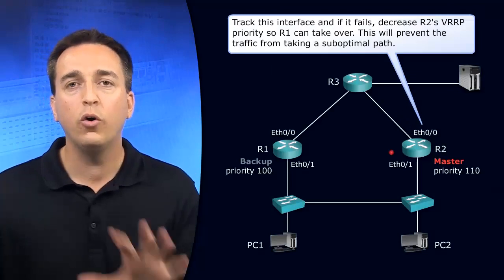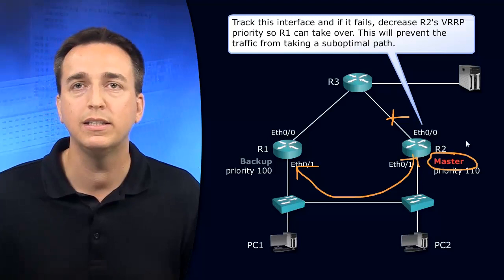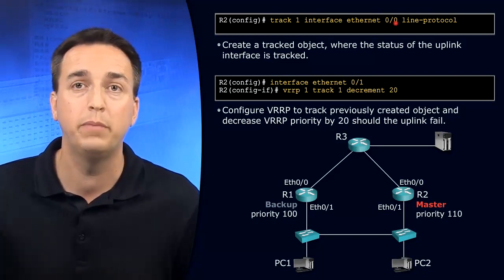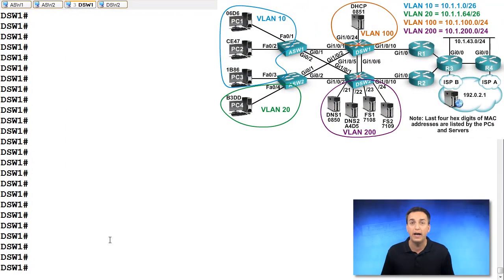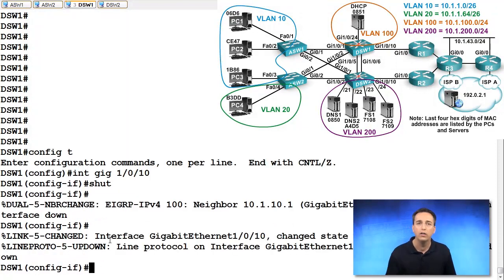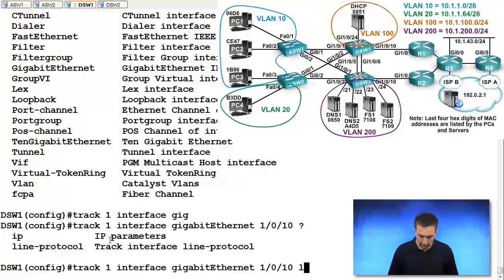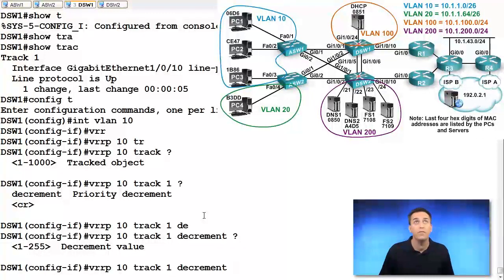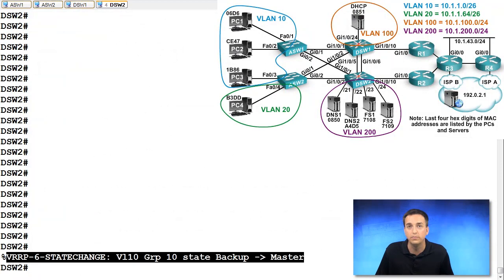22 SWITCH VRRP Object Tracking